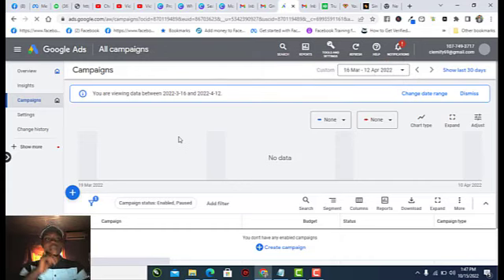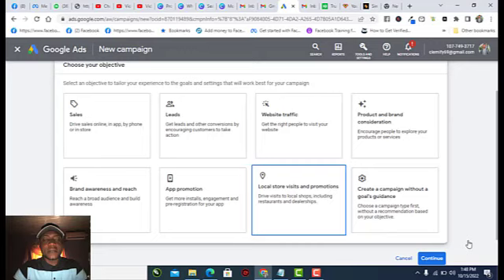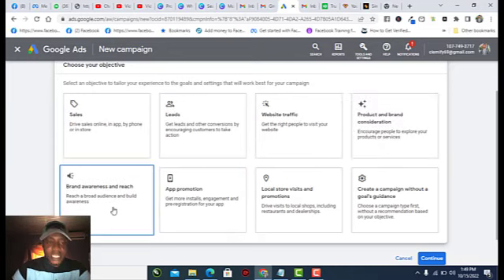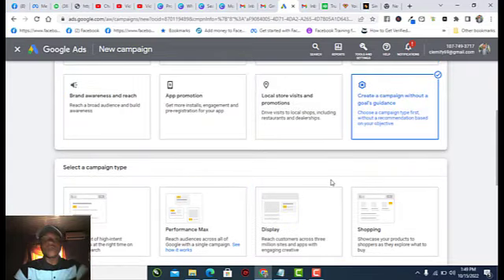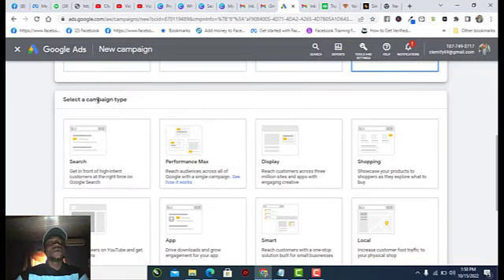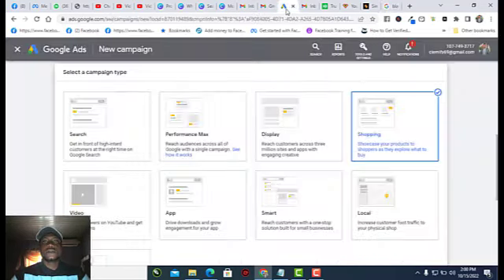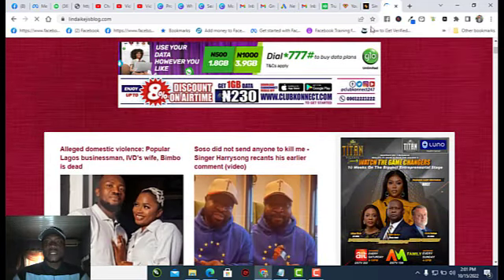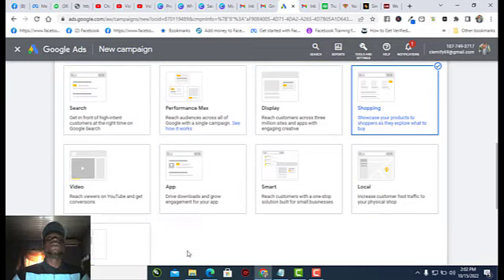How choose the right Objective for google ads 2022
How to choose the right campaign Objective for google ads
Are you new to Google Ads and feeling overwhelmed by all of the different campaign objectives? In this video, we'll walk you through each of the campaign objectives and help you decide which one is right for your business.
When it comes to Google Ads, there are a lot of different campaign objectives to choose from. In this video, we'll break down the different options and help you figure out which one is right for your business.

Choosing the right campaign objective is crucial to the success of your Google Ads campaign. If you're not sure which one to choose, this video